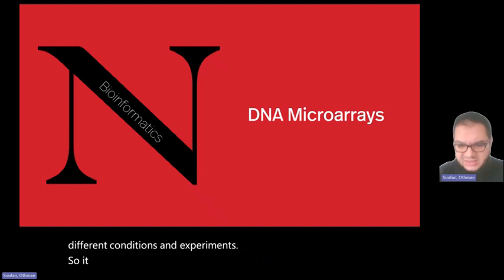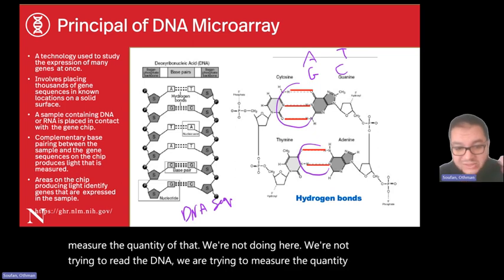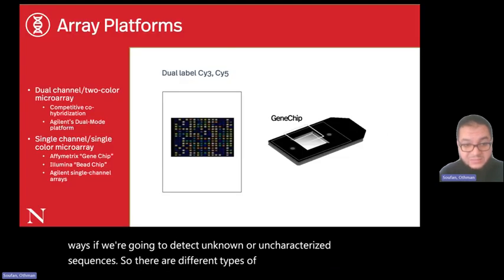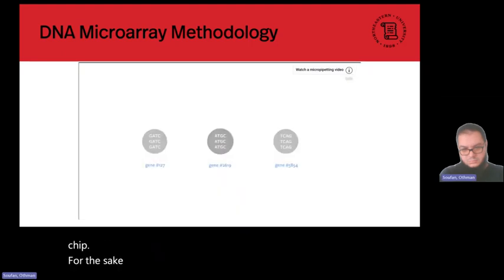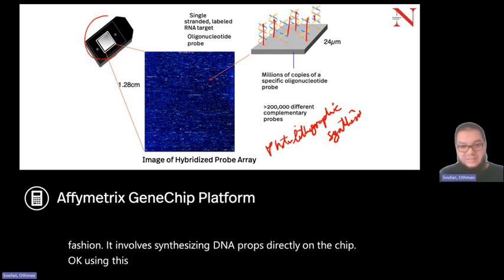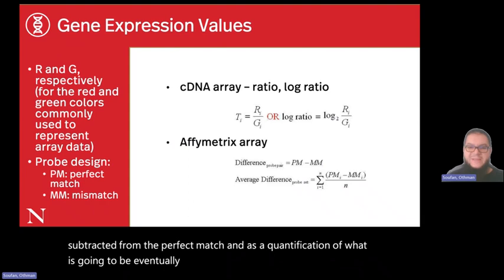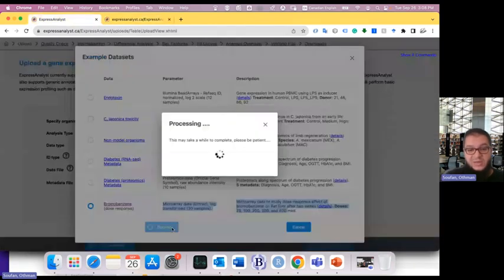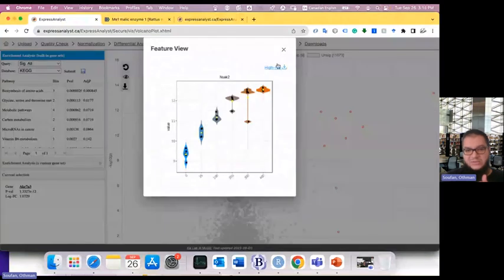Module 04 lecture part III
Module 04: Sanger Sequencing, Human Genome Project, and Microarrays | BINF6310 | By Dr. Othman Soufan

Explore the foundational techniques that have shaped the field of genomics in this fourth lecture of the "Introduction to Computational Methods in Bioinformatics" series. Recorded in the Fall of 2023 at Northeastern University, this module covers the pivotal methodologies and landmark projects that have enabled the exploration and understanding of the human genome.

Key Lecture Points:
- Sanger Sequencing: An exploration of the method developed by Fred Sanger that revolutionized DNA sequencing. This section illustrates the process, highlighting the role of primers, nucleotides, and the critical use of fluorophores for sequence detection.
- The Human Genome Project (HGP): A detailed overview of this monumental effort in sequencing the human genome. Key topics include the project's timeline, the methodologies employed, and the collaborative effort that led to the successful mapping and sequencing of the human genome.
- Microarrays: An examination of DNA microarray technology and its application in the analysis of gene expression. This part explains the principle behind microarrays, their types, methodology, and data analysis techniques, providing insights into how tens of thousands of genes can be studied simultaneously.

Learning Outcomes:
- Understand the principles and process of Sanger sequencing and its historical significance in genetic research.
- Gain insights into the challenges, achievements, and lasting impacts of the Human Genome Project.
- Learn the fundamentals of DNA microarray technology, including its application in gene expression analysis and the interpretation of complex data sets.

About the Instructor:
Dr. Othman Soufan, a distinguished lecturer with extensive expertise in bioinformatics, guides students through these complex topics with clarity and depth. Drawing from his rich experience and the latest research, he provides a comprehensive understanding of the techniques that continue to drive advancements in genomics.

This lecture is an invaluable resource for students in bioinformatics, genetics, and related fields, offering a foundation in the technologies that underpin modern genetic research.